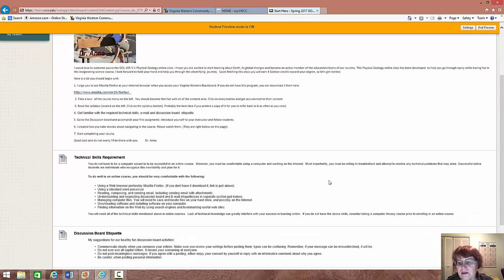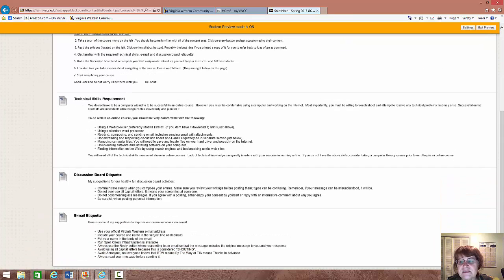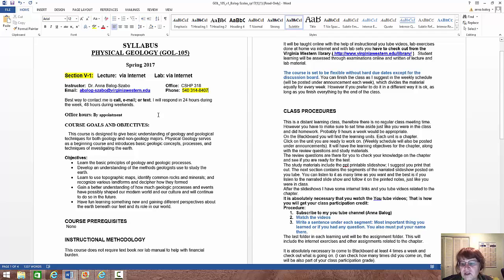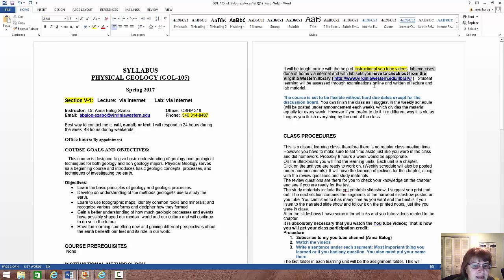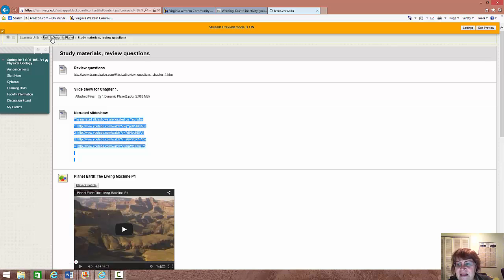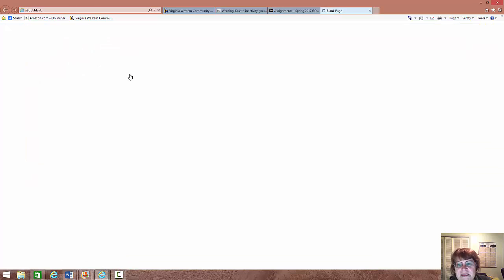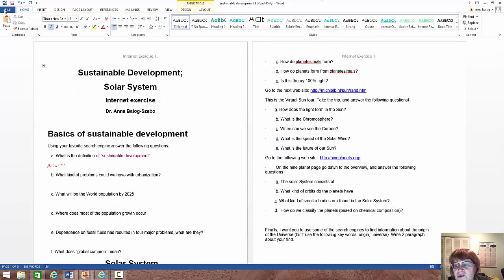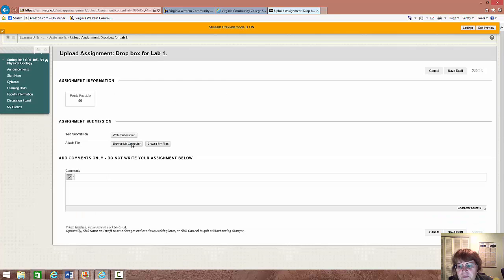Intro to GOL-105;2017 spring